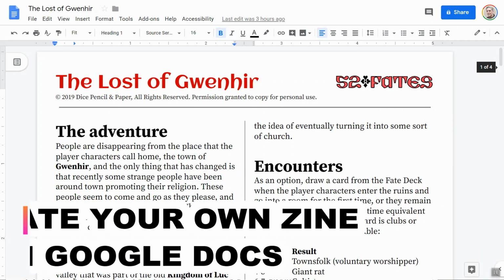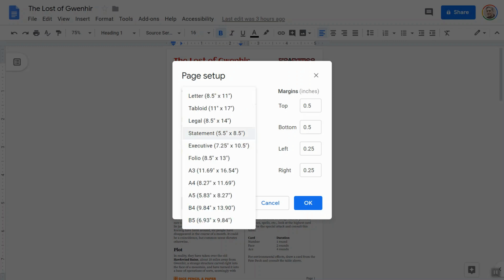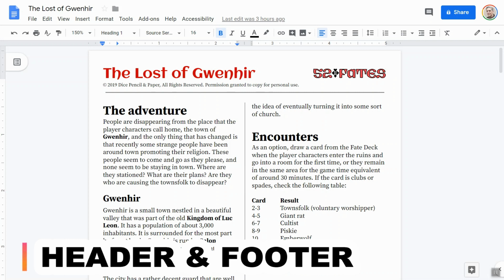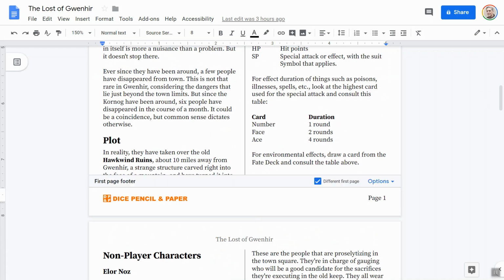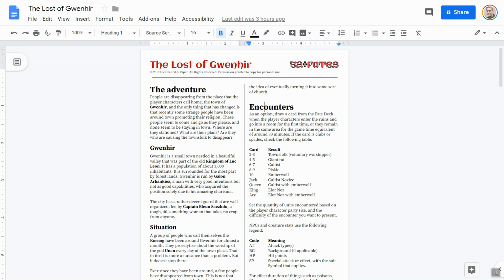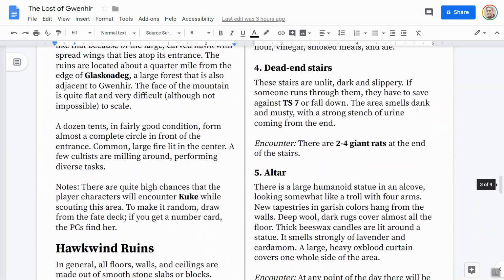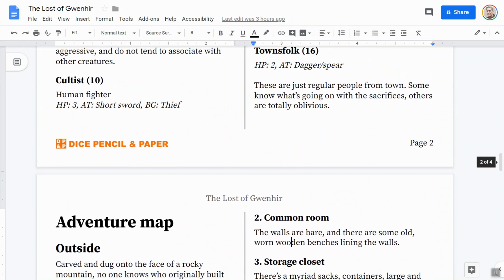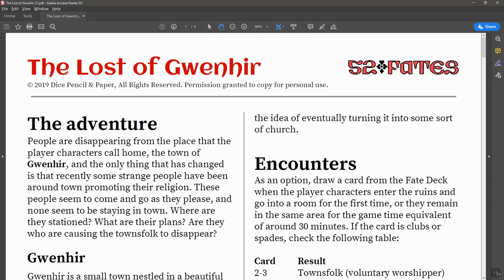Create your own RPG ZINE for FREE with Google Docs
I've received encouraging comments about my zines for 52 Fates and Perilous Ventures, so I want to share how you can make similar documents for free by using Google Docs and Adobe Acrobat for printing! It's really easy and the results look fantastic. Give it a try!

GET THE 52 FATES ZINES FREE!